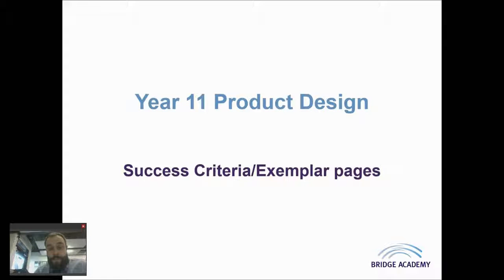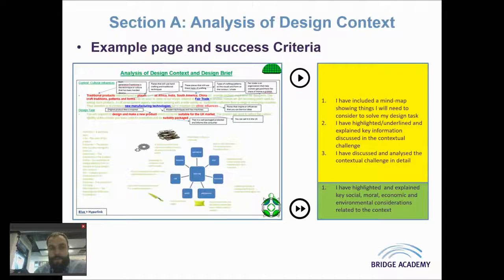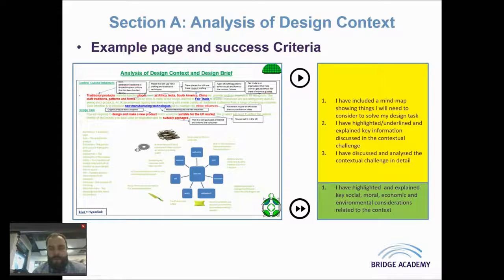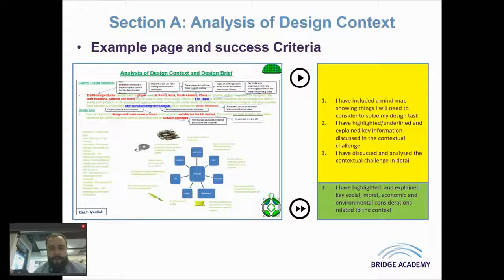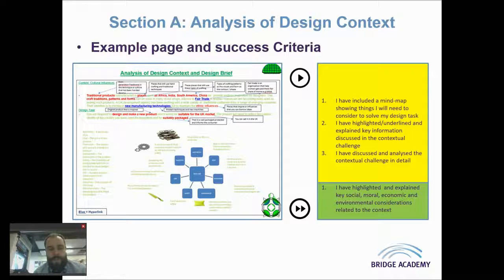Design & Technology NEA Analysis of Design Context